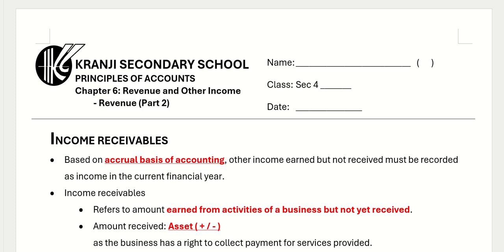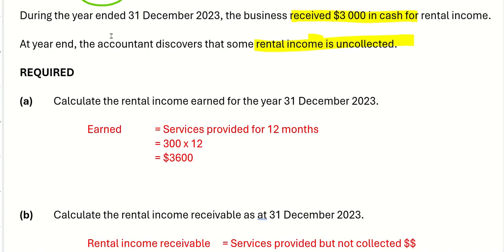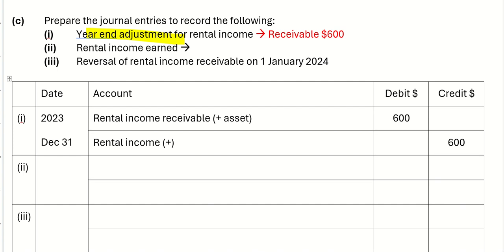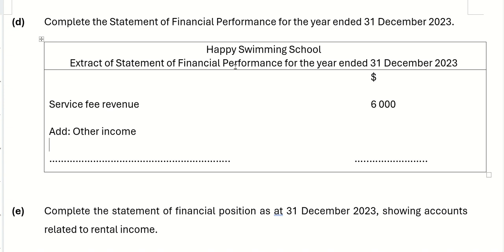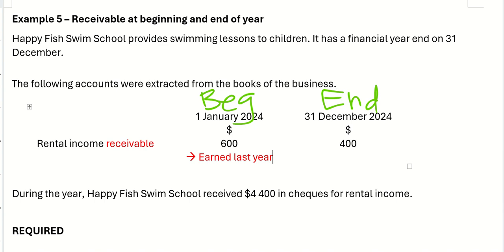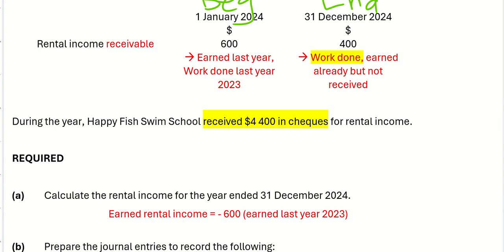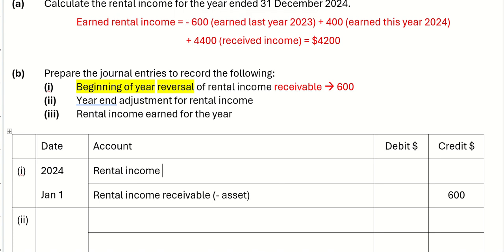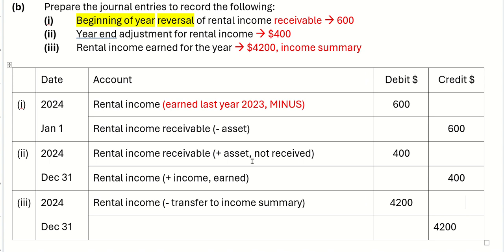2025 Income Receivable Video